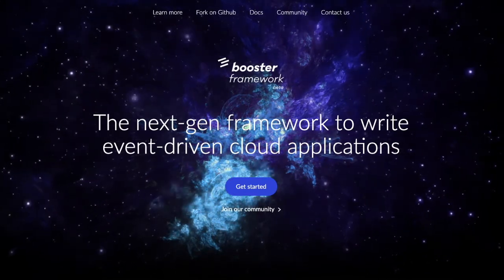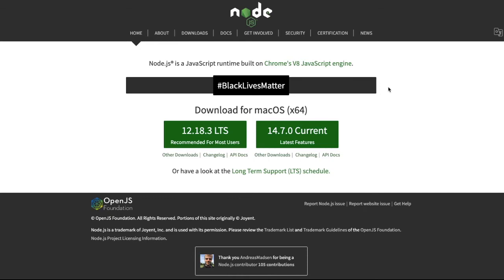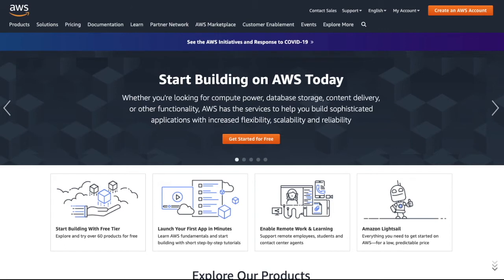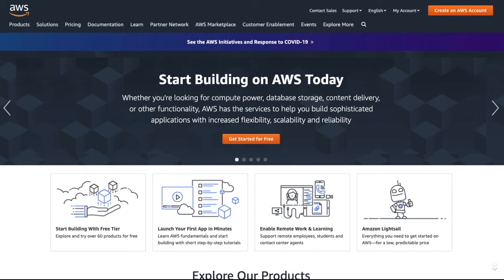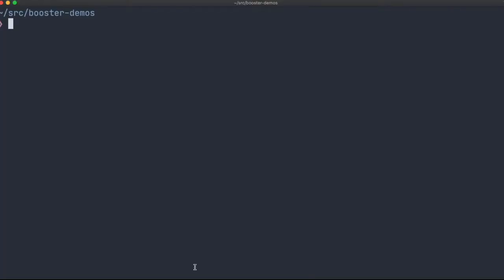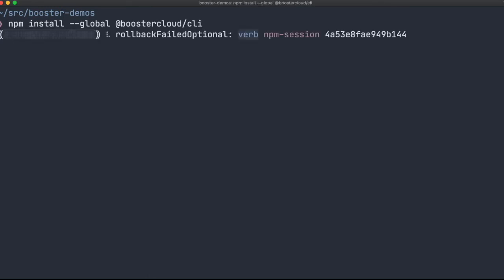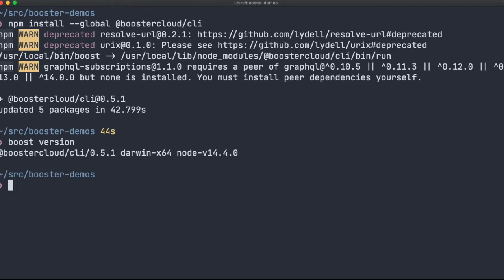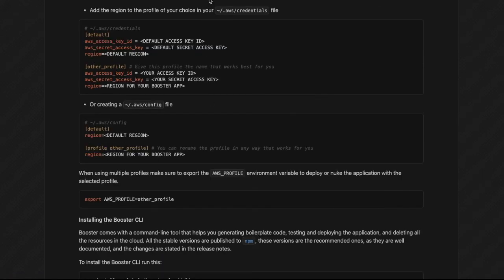02 - Getting started with Booster, Setup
Developing and deploying a backend application can be daunting, and sometimes, frustrating.

Learn how to create backends with Booster, so you can forget about endpoints, databases,
controllers, servers, etc., and embrace an event driven approach that allows you to have a
resilient and stable application deployed on the cloud easily.

Made to be easy to use from the start, Booster allows you to go super fast.